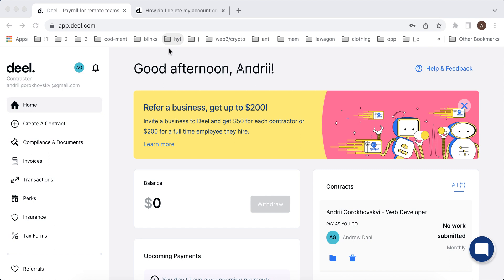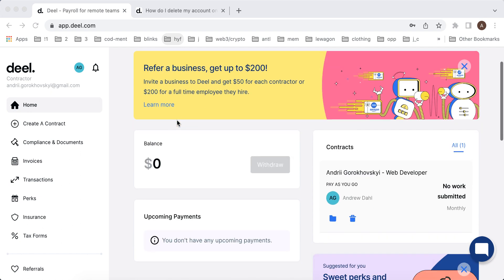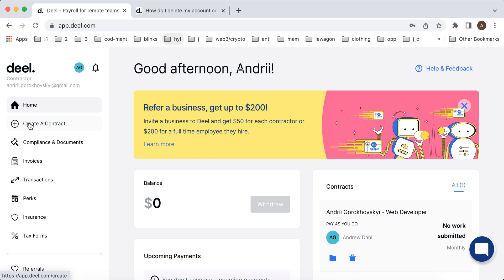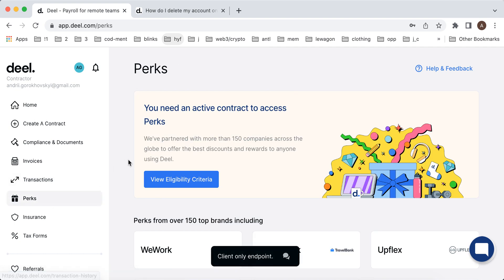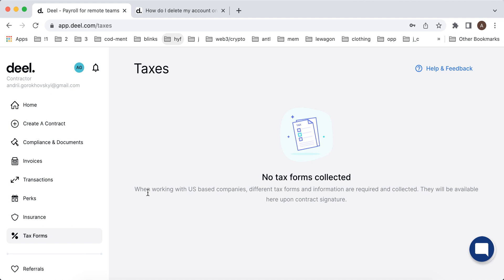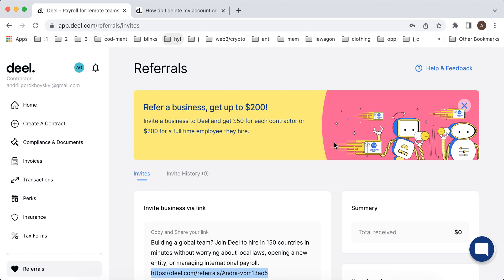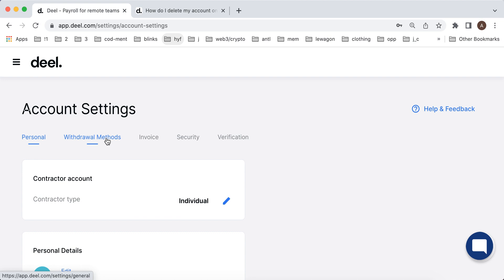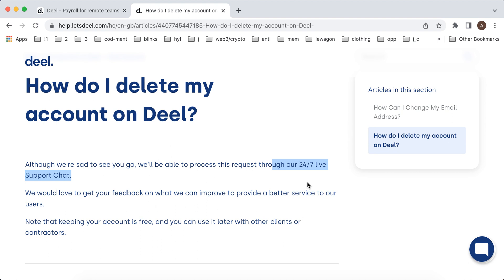DEEL app - FULL OVERVIEW & HOW TO USE